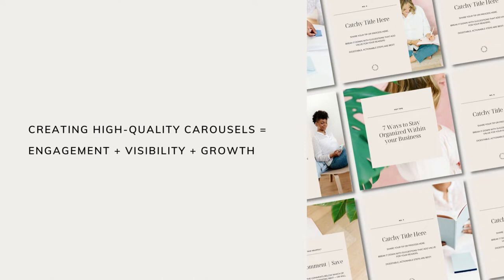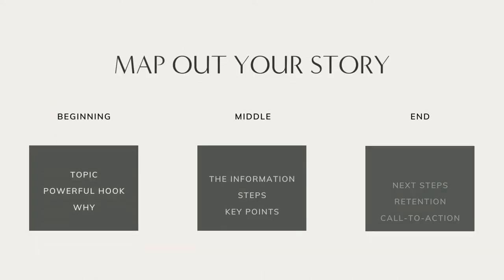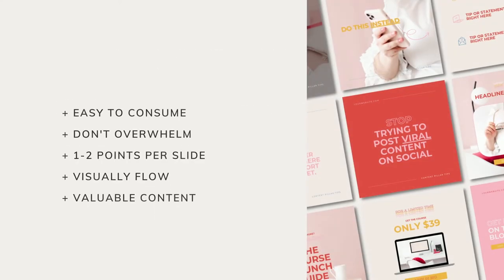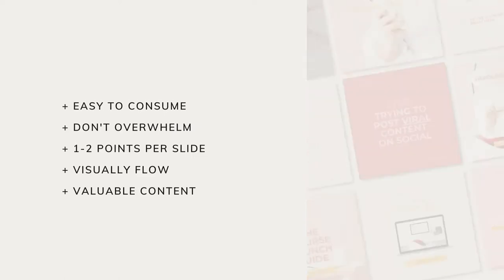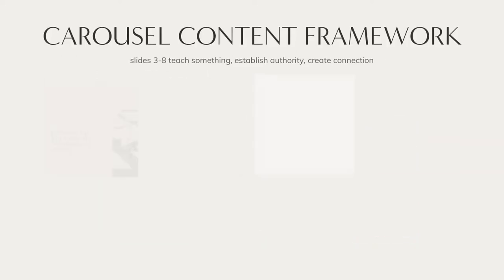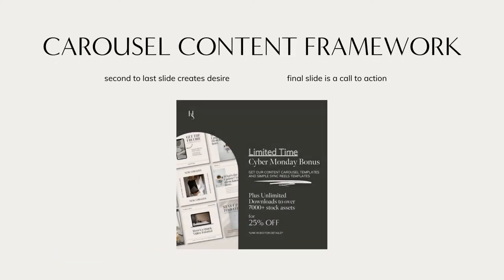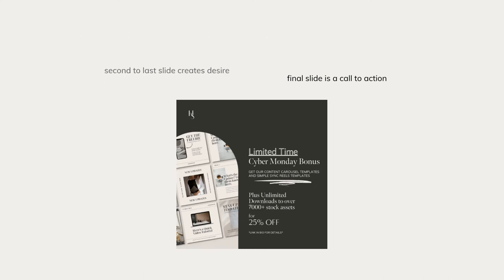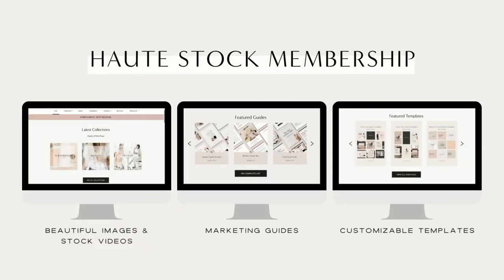How to Create Instagram Carousel Posts | Instagram Tips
Not sure what Instagram Carousel posts are, or how to make them work strategically for your brand?

In this video we teach you what  Instagram carousel posts can be used for, share our top tips on how to design the posts, and give you our framework for a carousel post that is engaging, strategic, and on-brand!